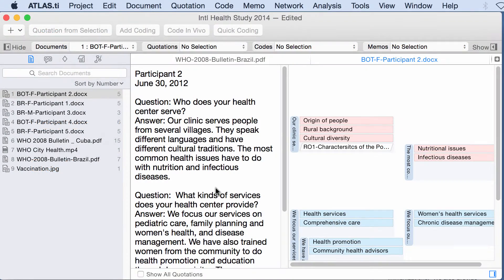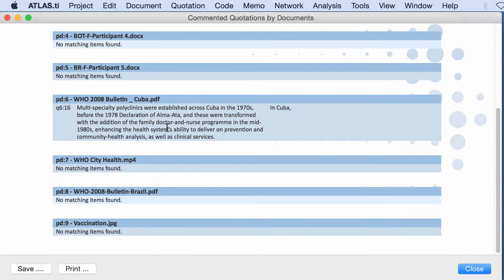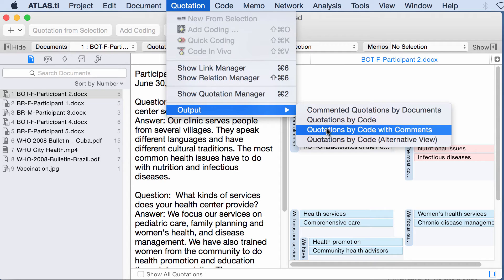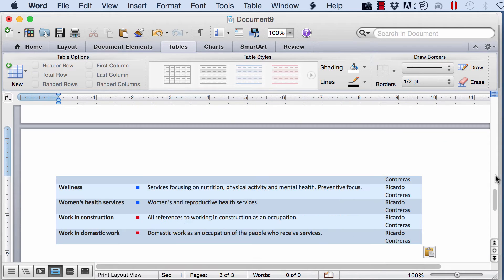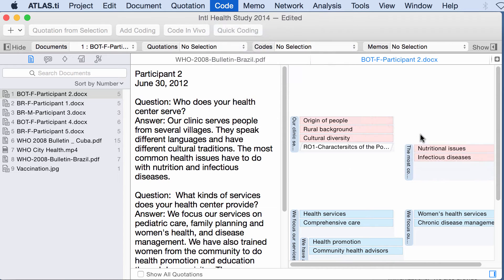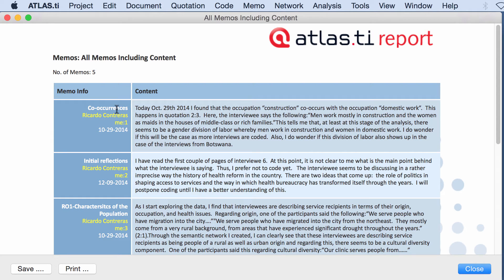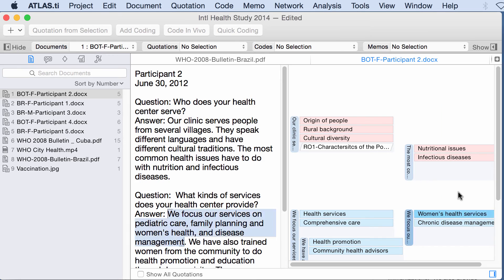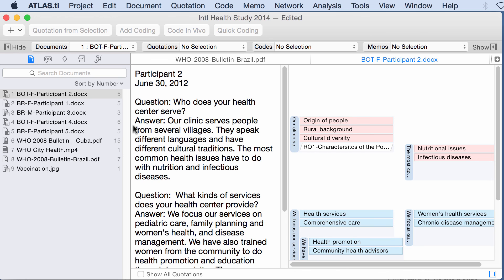ATLAS.ti Mac-Creating Outputs of All Objects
This video tutorial shows how to create reports in ATLAS.ti Mac 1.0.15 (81). More information on this can be found on pages 89-91 of the manual